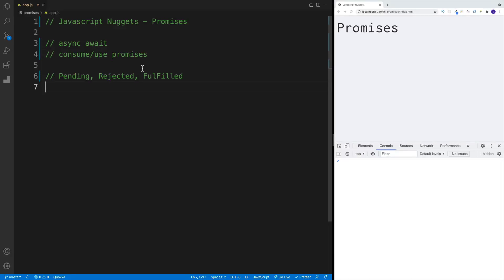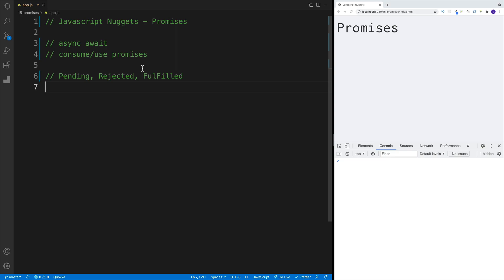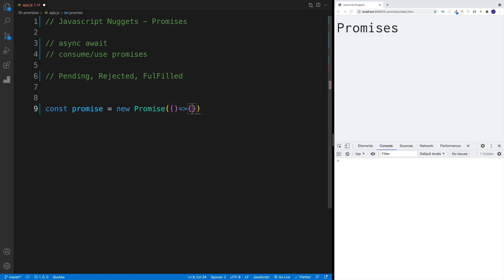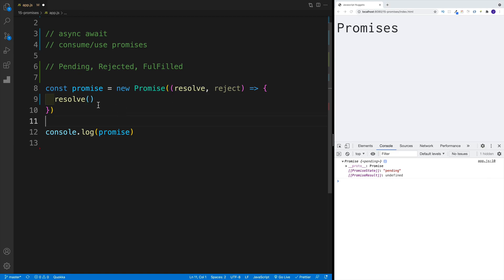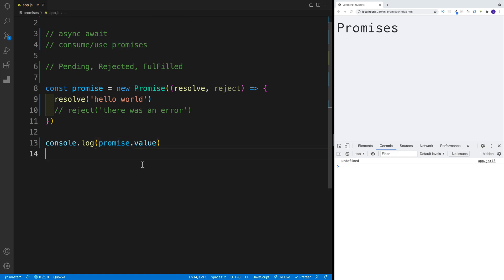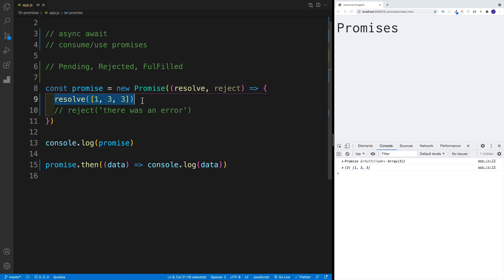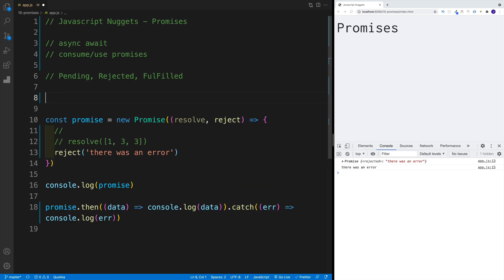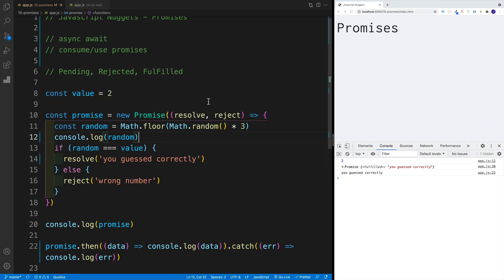Javascript Nuggets - Promises